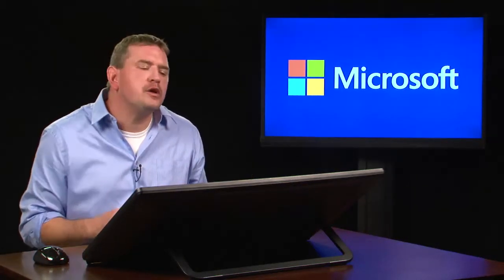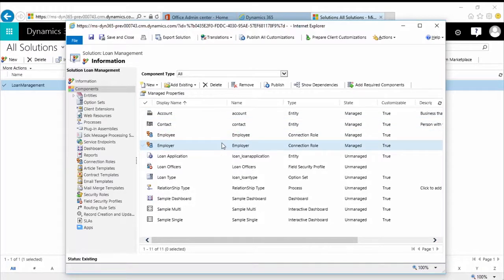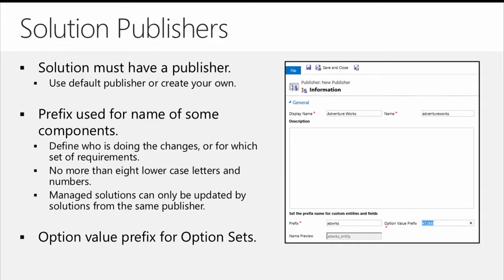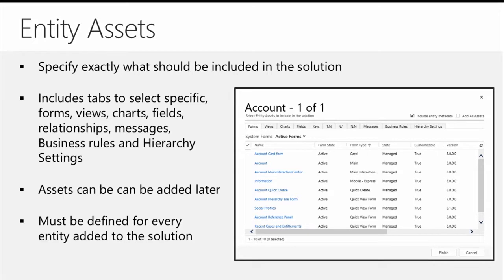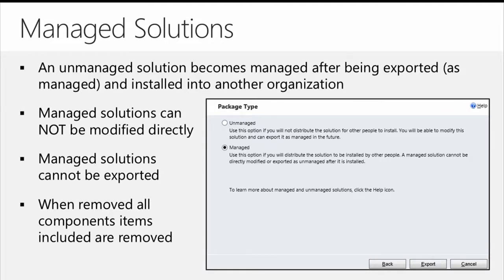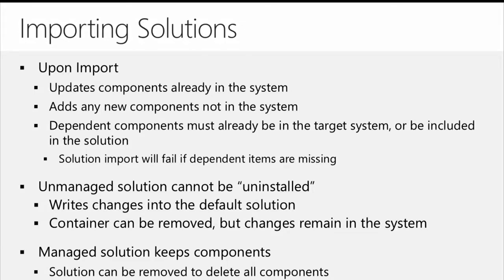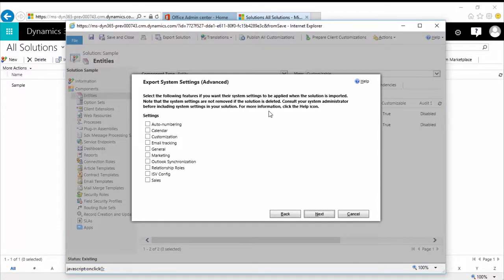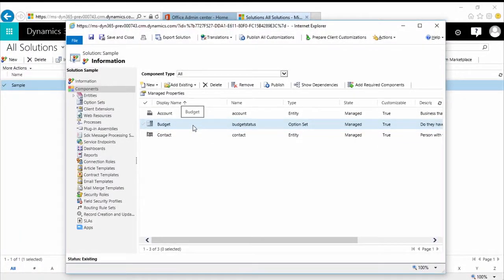[81059AE] Module 02: Introduction to Solutions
81059AE: Customization in Microsoft Dynamics 365 for Sales and Customer Service

Module 02: Introduction to Solutions

00:00 - Module Overview
01:53 - Solutions Overview
07:08 - Basics and Versioning
09:39 - Solution Publishers
12:01 - Creating Solutions
16:35 - Types of solutions
22:09 - Exporting Solutions
24:26 - Importing Solutions
37:37 - Module Review